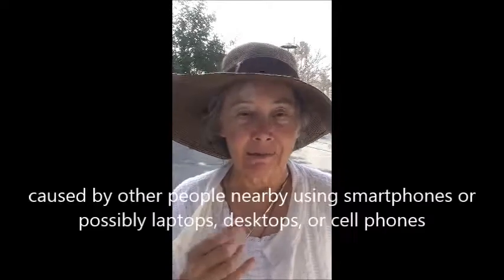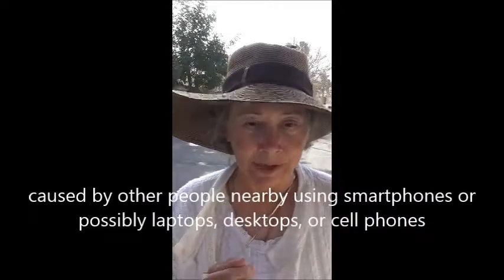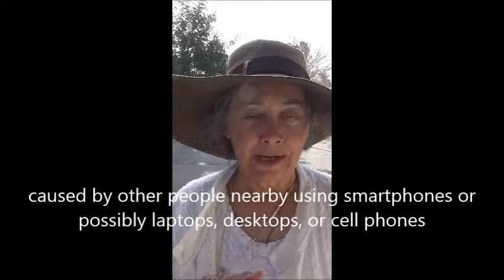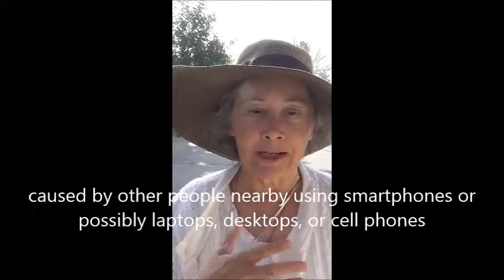Mudra to Clear the Heart Chakra ... by Alice B. Clagett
Filmed on 21 January 2018
Dear Ones,
Full title: Mudra to Clear an Artificial EMF Field from the Heart Chakra